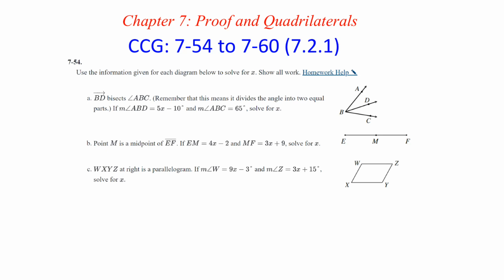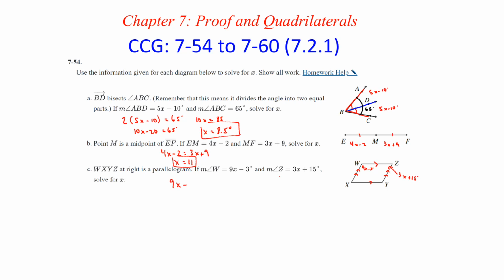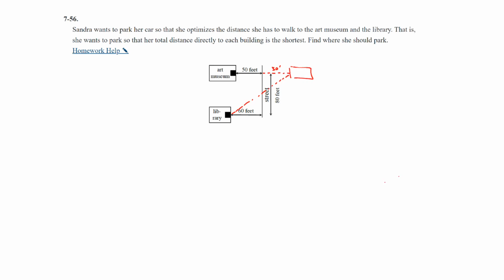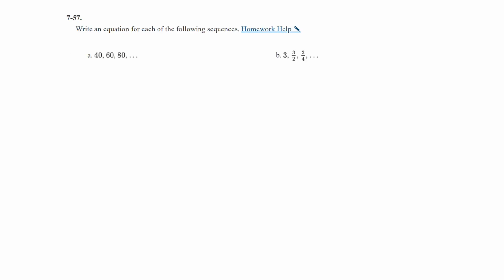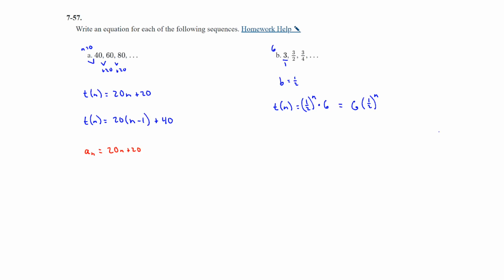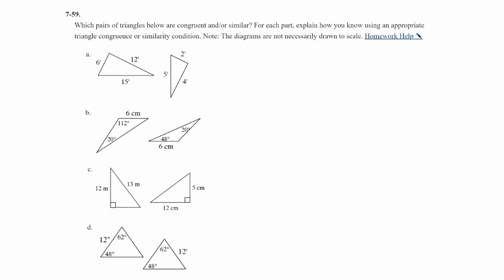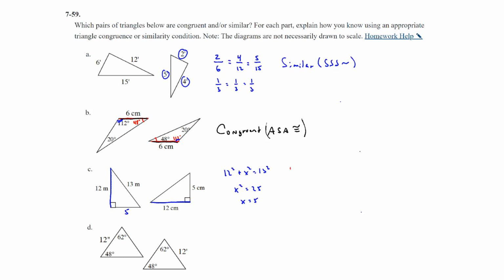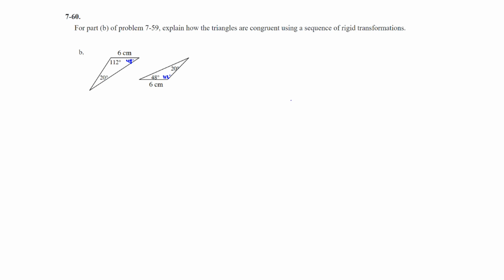CCG 7-54 to 7-60 (7.2.1)